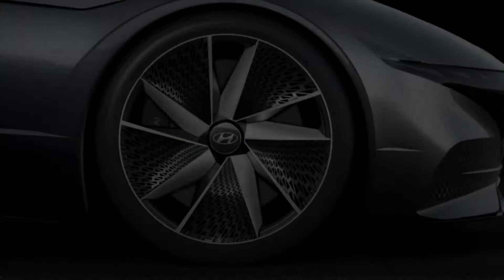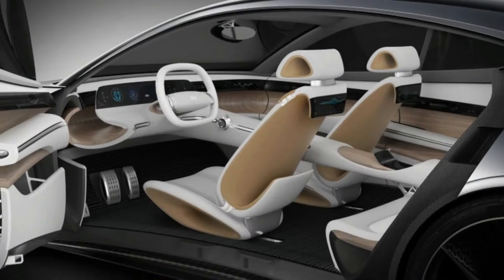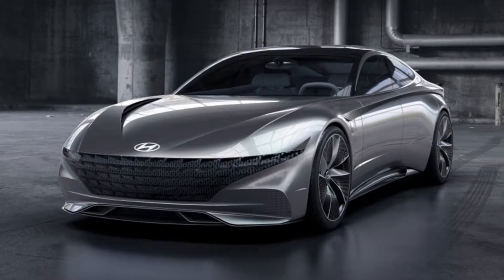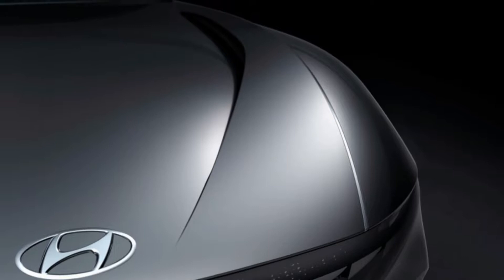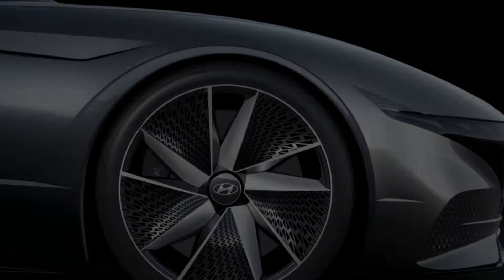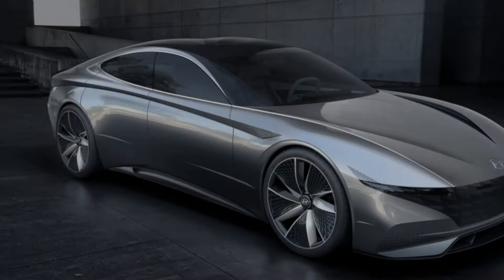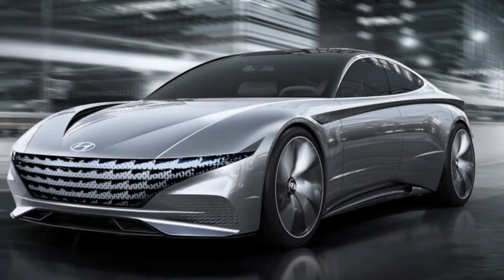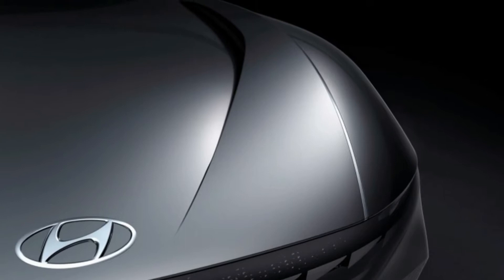LUXURY!! Hyundai Le Fil Rouge concept shows the future of brand's design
At this year's Geneva Motor Show, Hyundai revealed a concept called the Le Fil Rouge, which in English means "the common thread." Though the car has an unusual name, it's important for the Hyundai brand because this car represents the future of the company's design. Elements found on this concept will be applied to all future Hyundais, be they sedans, hatchbacks or crossovers, which also partly explains the car's name. Hyundai says the name also comes from how the car builds on Hyundai's past design and is a "reinterpretation" of its 1974 Coupe Concept.